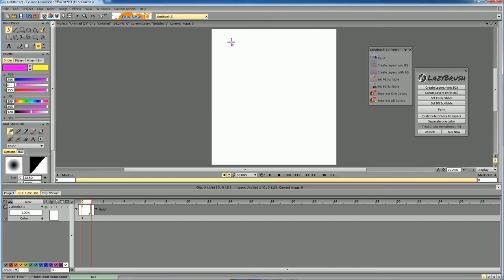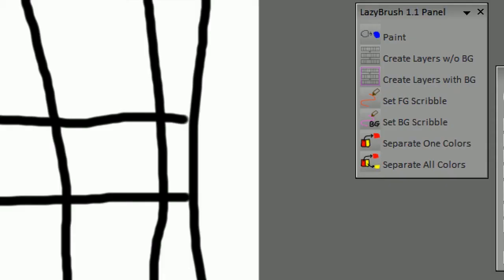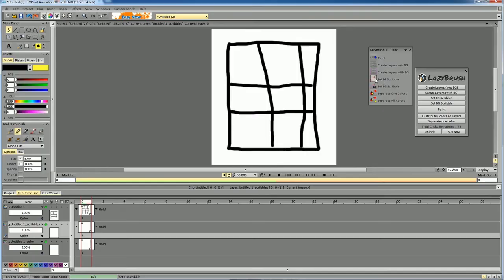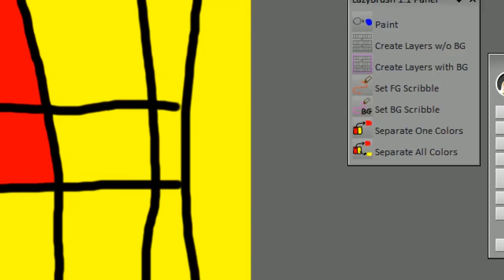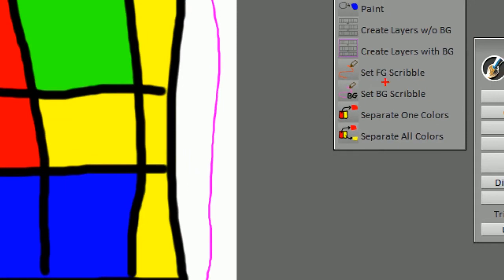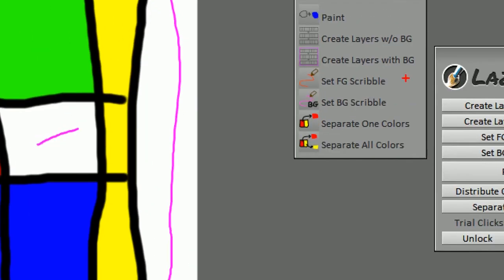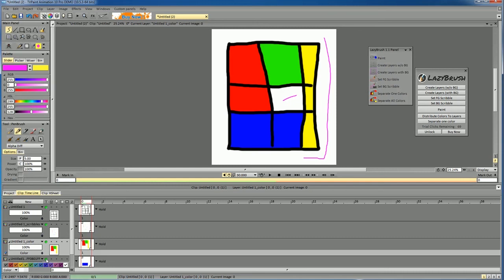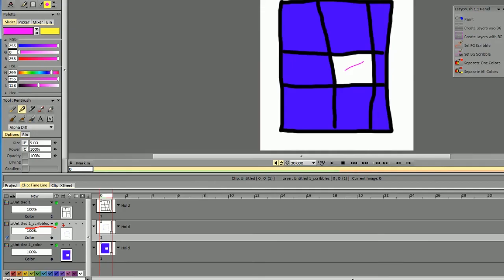LazyBrush Tutorial: How to paint an image?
This tutorial demonstrates first basic steps:
How to create auxiliary scribbles and color layers, use foreground (FG) and background (BG) scribbles, and extract color segments into separate layers.